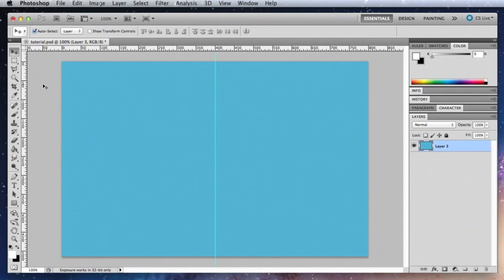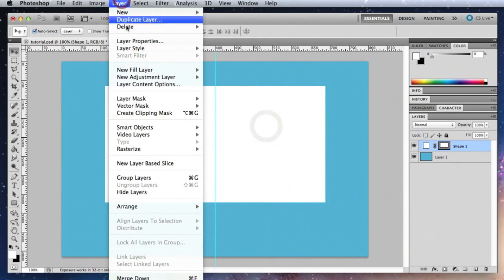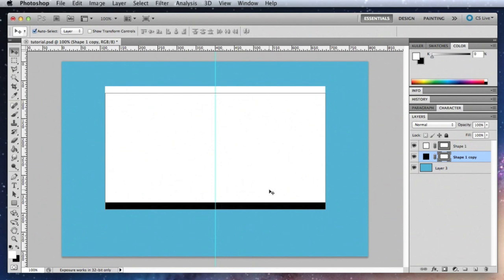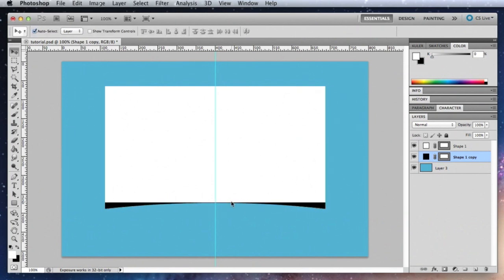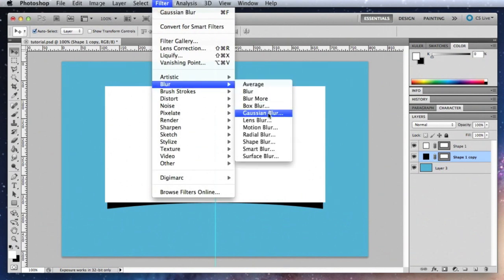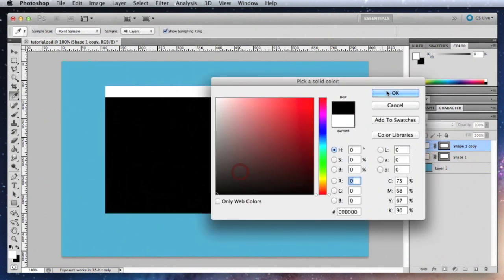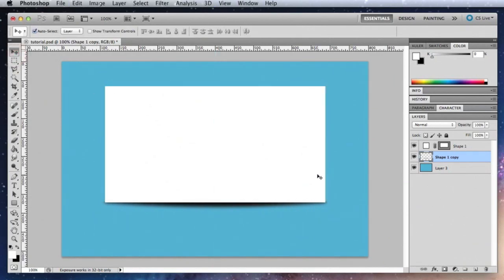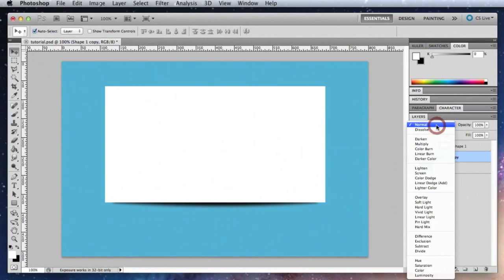How to create Warped 'Paper' Shadows in Photoshop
In this week's web design video tutorial - Creare's James shares 2 techniques using Photoshop's Warp tool for creating 'paper-effect' shadows in your design.